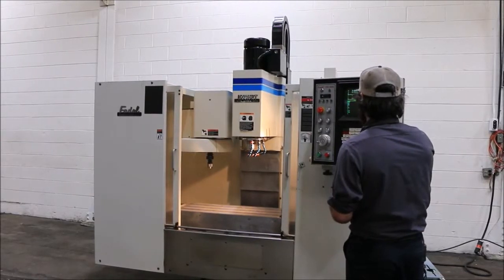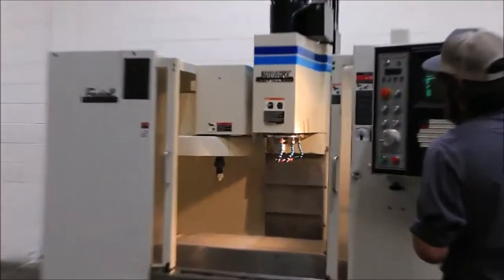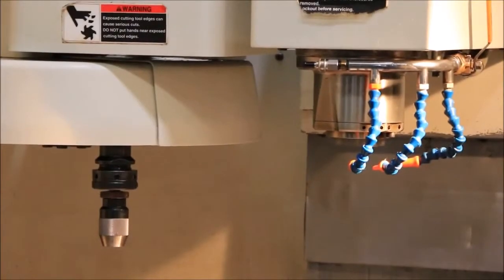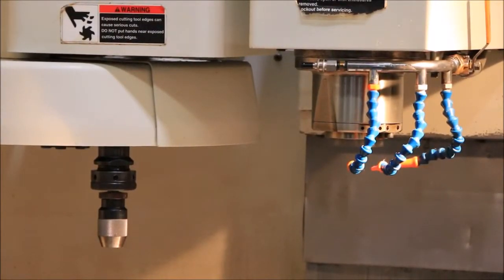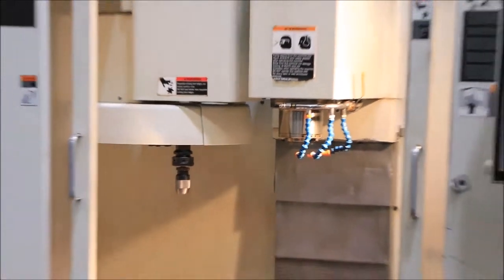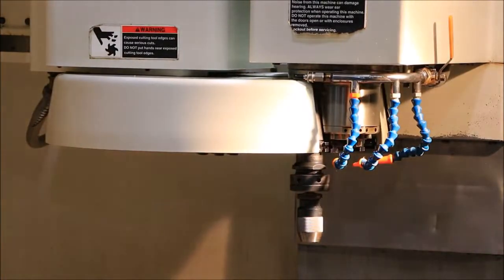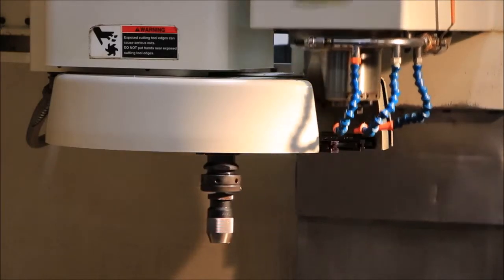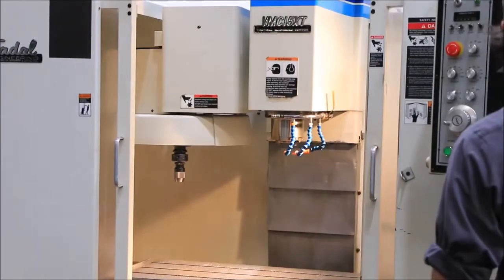FADAL VMC 15XT (1997): 7,500 RPM, CAT 40, 21 ATC, RIGID TAPPING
FADAL VMC 15XT
NEW: 1997

SPECIFICATIONS:

SPINDLE NOSE TO TABLE. 4" TO 24"
SPINDLE C/L TO COLUMN WAYS. 17"
FLOOR TO TABLE SURFACE. 30"
TOOL CAPACITY. 21 ATC
APPROXIMATE DIMENSTIONS. 85"L x 80"W x 92"H

EQUIPPED WITH:

FADAL 88HS CONTROL
EXPANDED MEMORY
RIGID TAPPING
FULL ENCLOSURE
TELESCOPIC WAY COVERS ALL AXES
FLOOD COOLANT

** UNDER POWER AND AVAILABLE FOR IMMEDIATE INSPECTION & REMOVAL